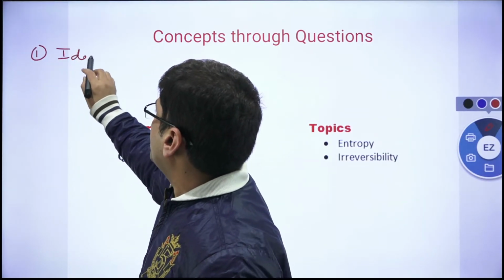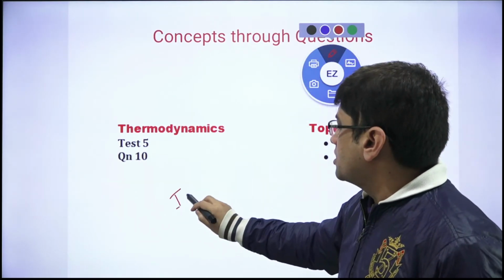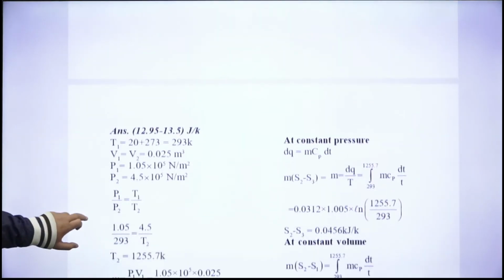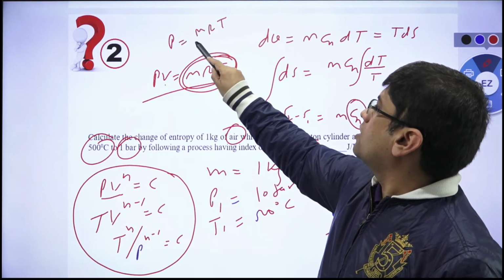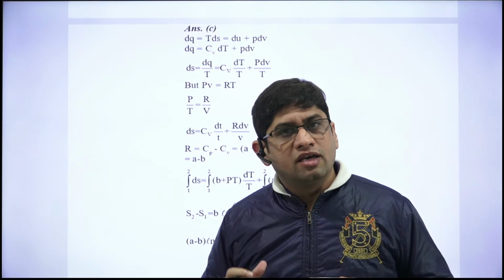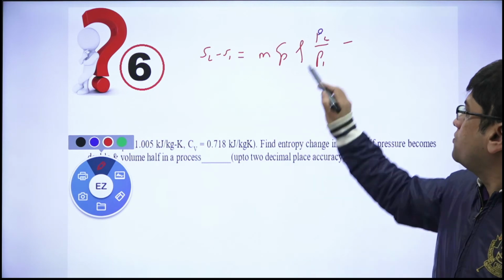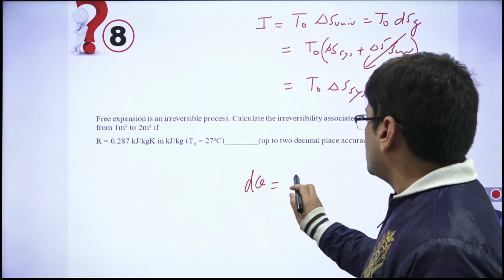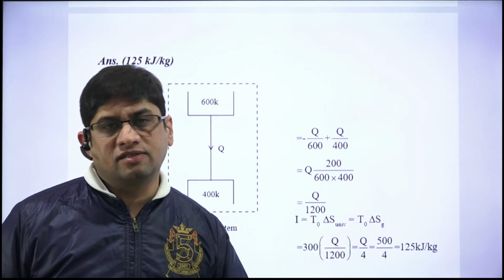GATE Most Expected Questions-5. Thermodynamics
In this video, Dr. Vijendra Singh has Solved GATE Most Expected Questions-5 on Thermodynamics for GATE 2020 Exam.

Thermodynamics, the science of the relationship between heat, work, temperature, and energy. In broad terms, thermodynamics deals with the transfer of energy from one place to another and from one form to another. The key concept is that heat is a form of energy corresponding to a definite amount of mechanical work.